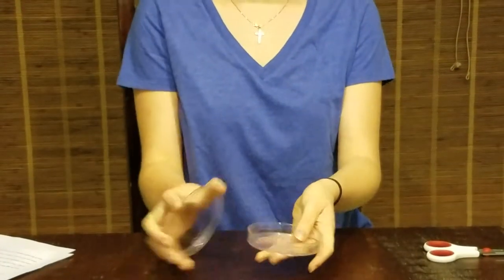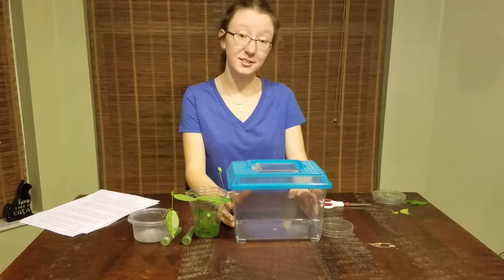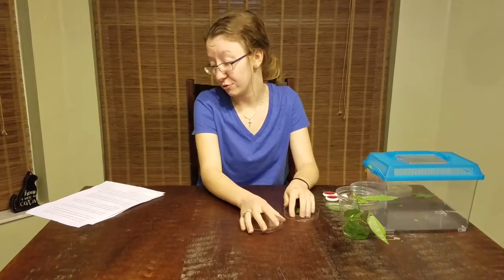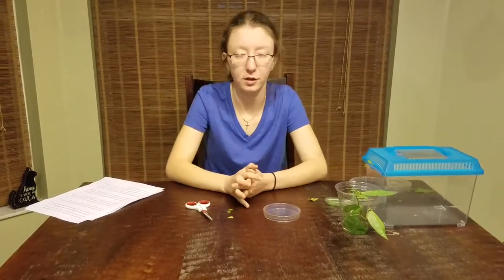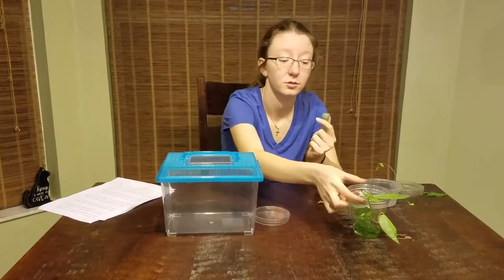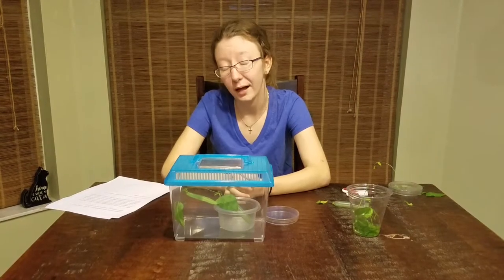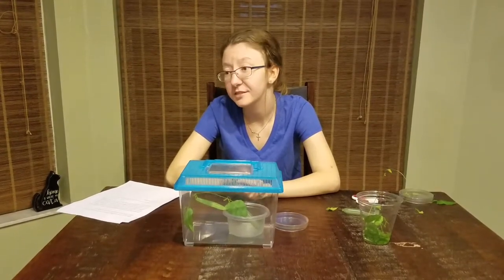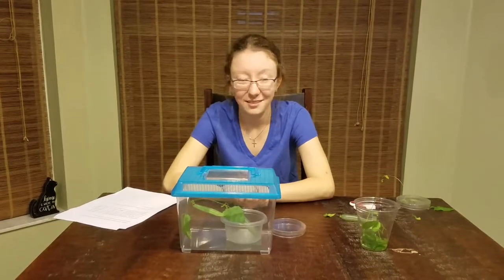How to raise Gulf Fritillary Butterflies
Making this video was harder than I expected it to be. Even though I have raised butterflies for 12 years, being on camera and having myself recorded was nerve racking. The concept came easy to me as I am a veteran of  raising butterflies.